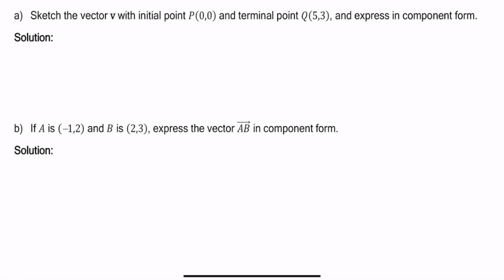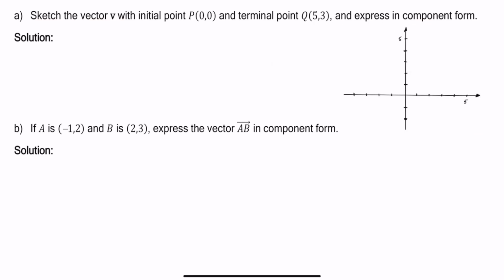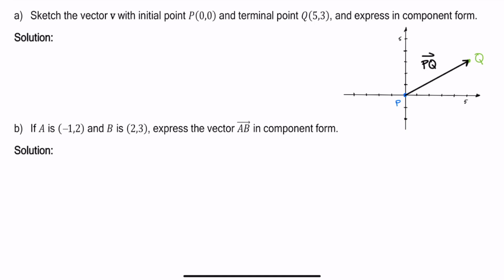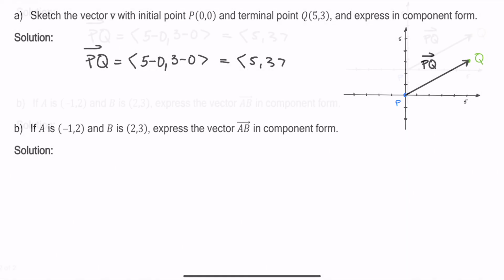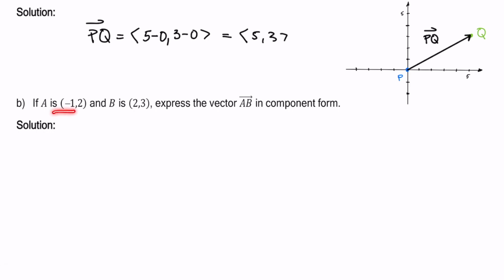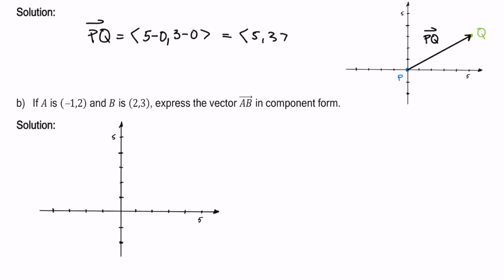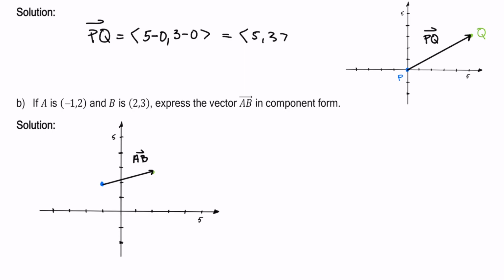230 2.1 e2